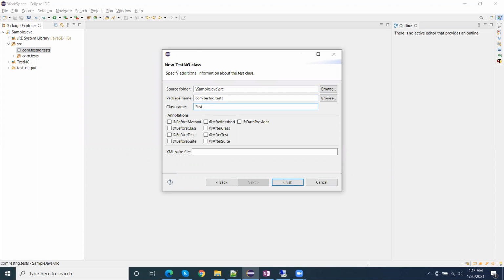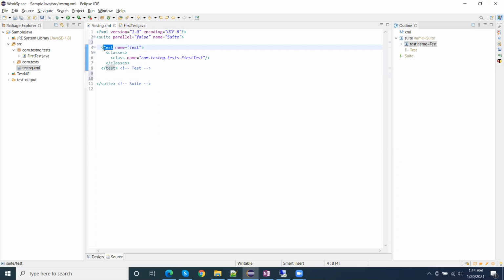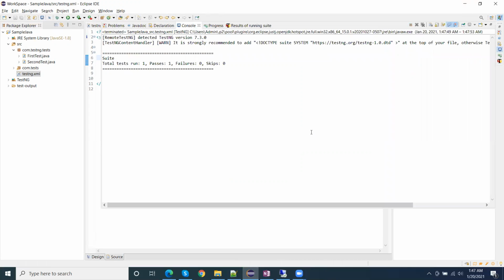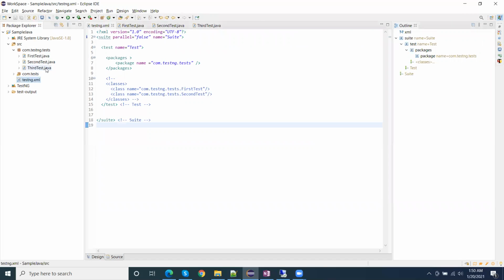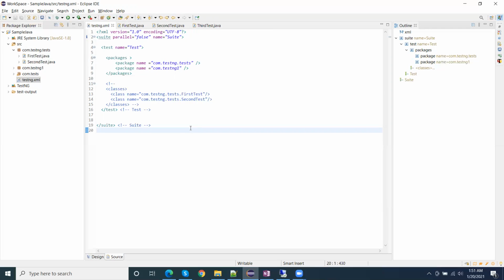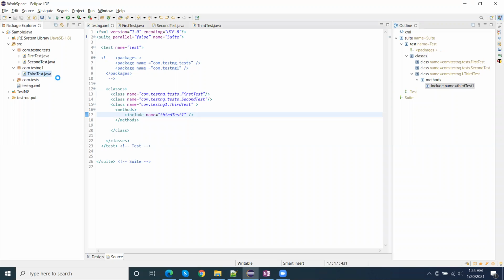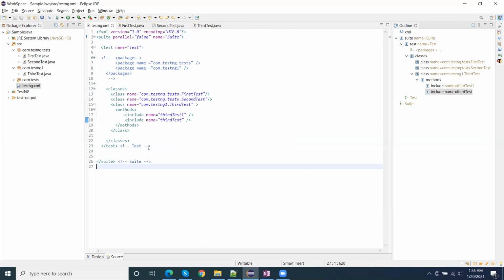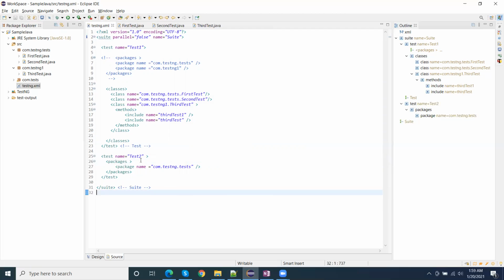TestNG Suite xml file